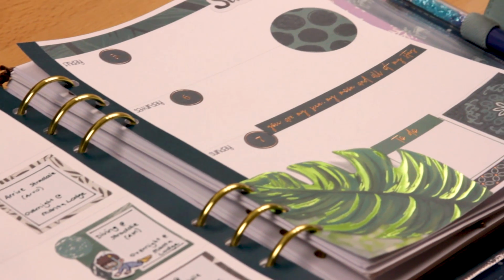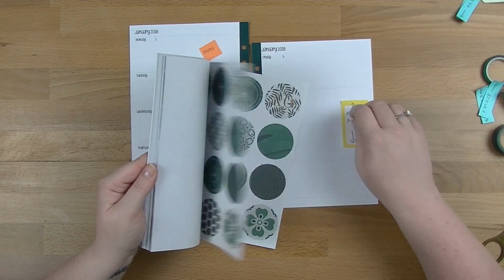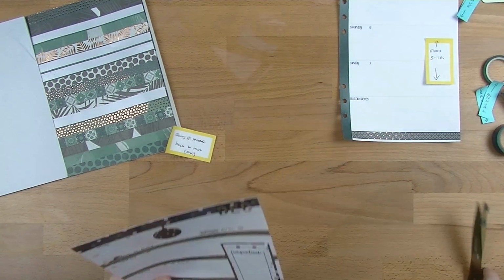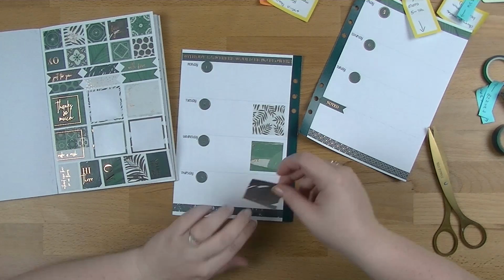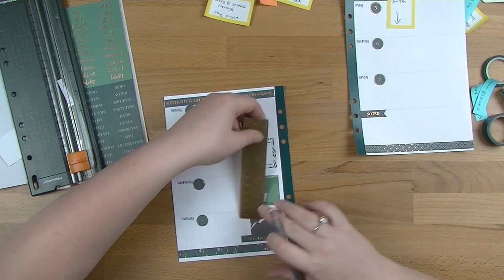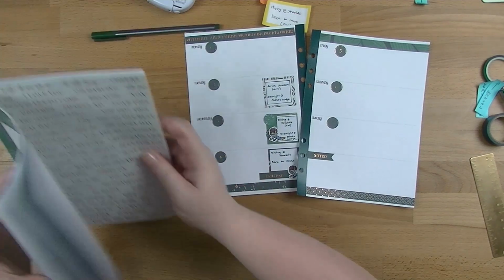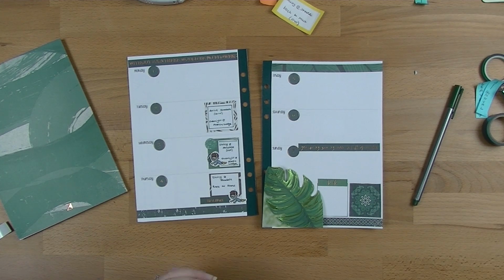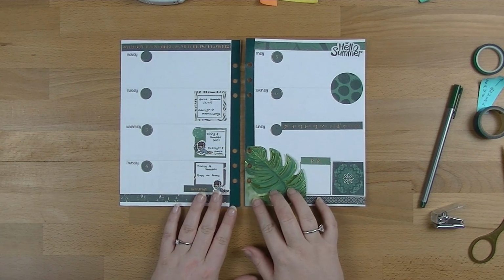Weekly Planner Decoration - Tropical Summer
My planner looks like a rainforest this week, with gorgeous lush greens all through. I really love how this turned out!

My inserts are from Aussie Planner Chick and can be found

Products Featured:
Kaisercraft Printed Tape - Twilight: $10.00